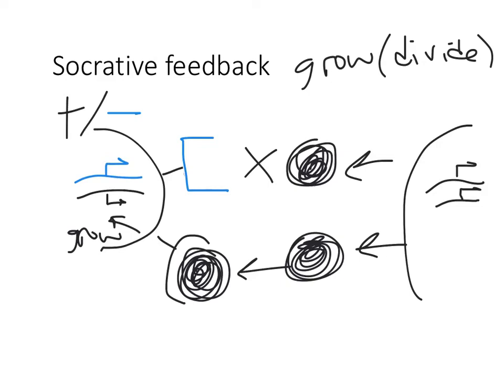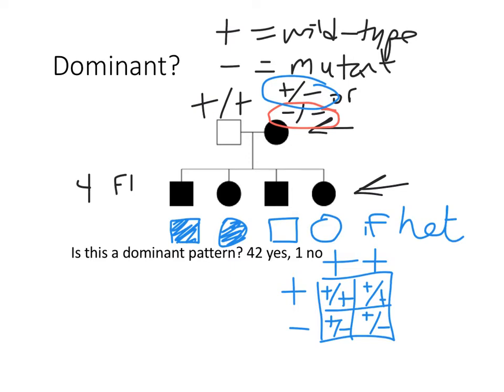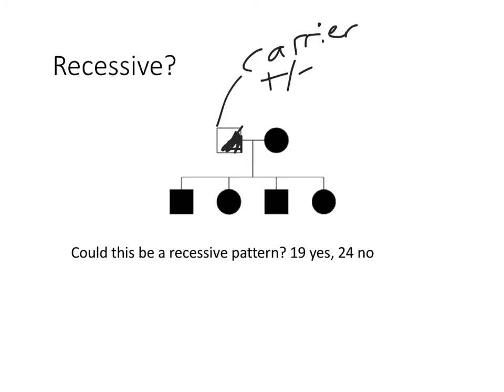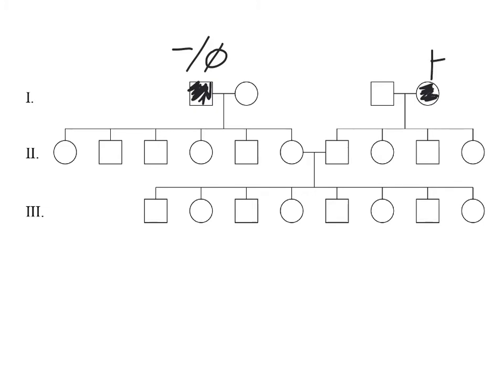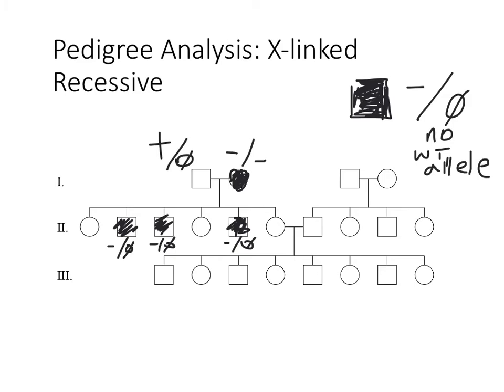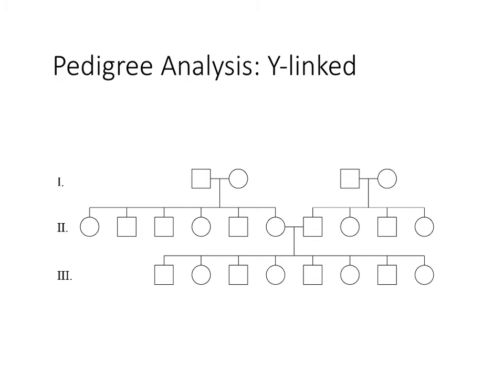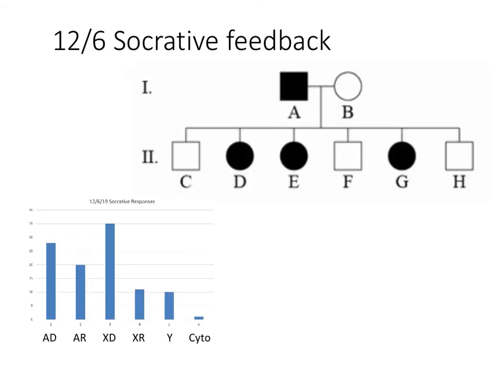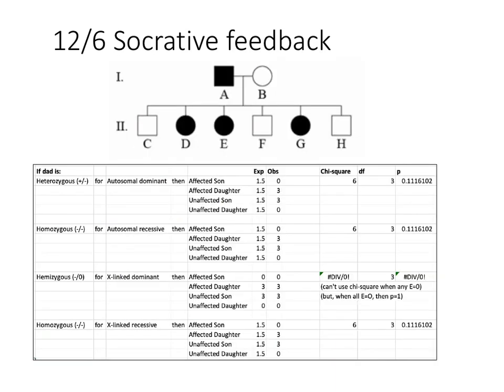191209 102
00:00 predicting dominance of a mutation
01:51 Review: incomplete dominance
02:27 Reviewing pedigrees: could it be dominant and/or recessive?
14:00 Example X-linked dominant pattern
21:01 Example X-linked recessive pattern
27:17 Example Y-linked pattern
28:27 Example cytoplasmic pattern
33:03 Pedigree analysis: possible inheritance patterns
41:55 Bigger families provide more information for statistical analysis
44:07 Two slides for practicing interpreting inheritance patterns
44:20 For next class…